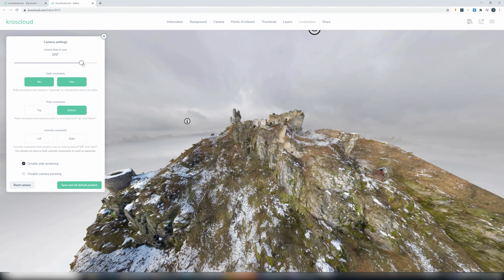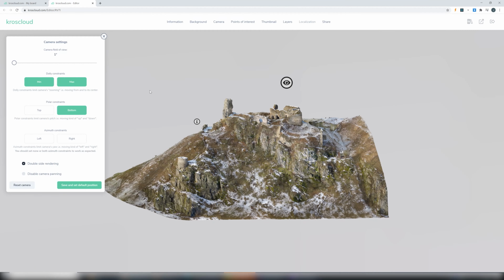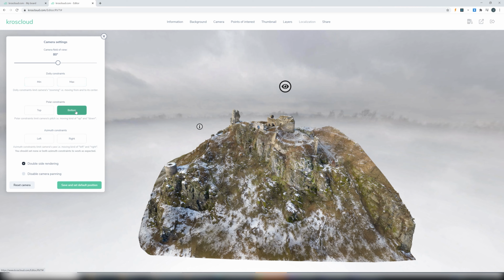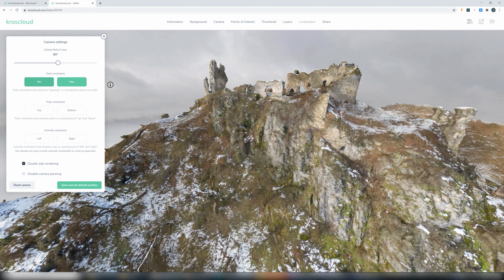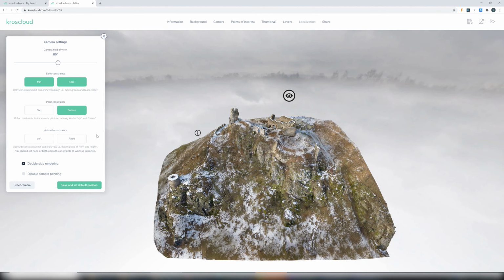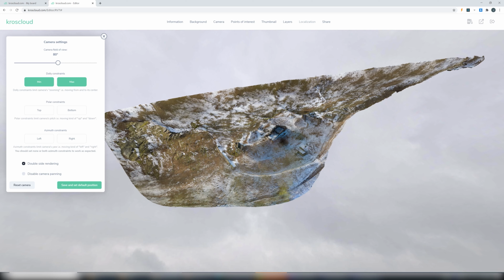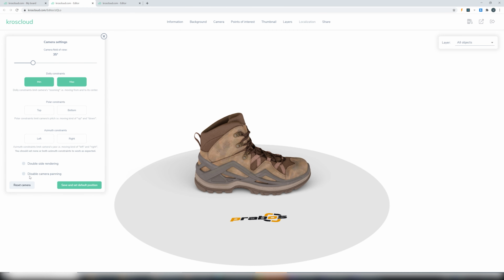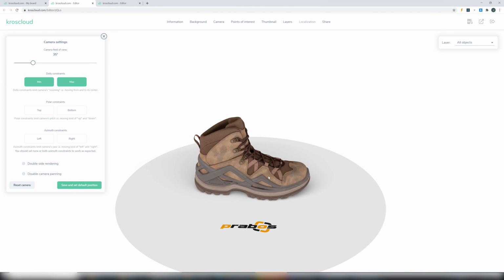Kroscloud editor - Camera settings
In this tutorial we will take a look at different camera options we can use at kroscloud's viewer.

0:13 - Field of view
1:22 - Camera's constraints (limits)
3:52 - Double side rendering
5:05 - Camera panning